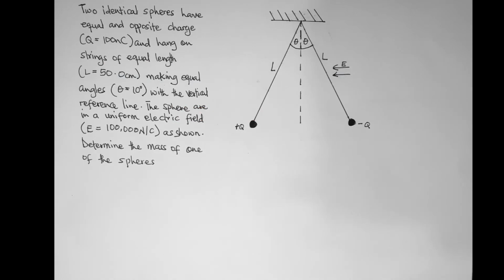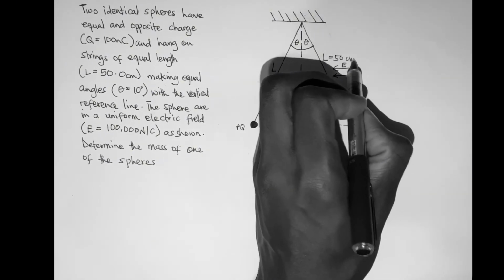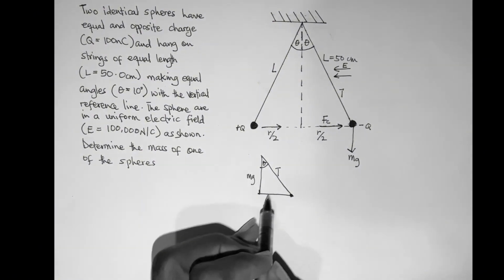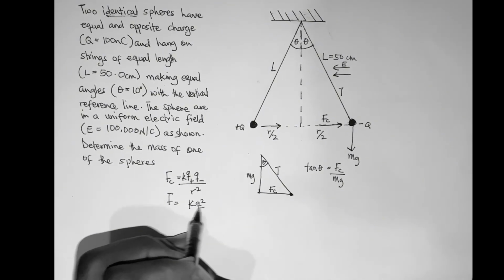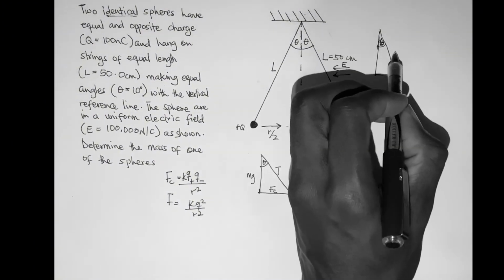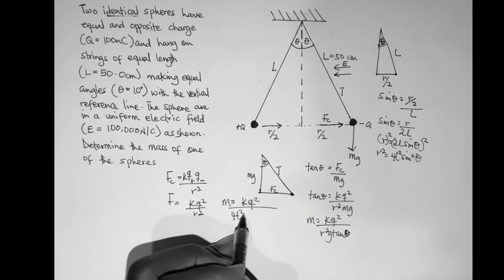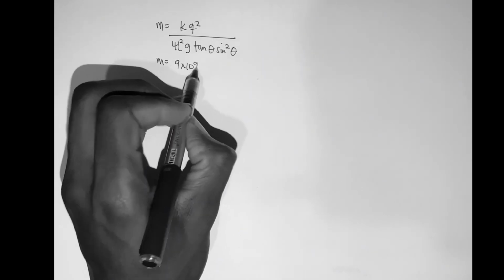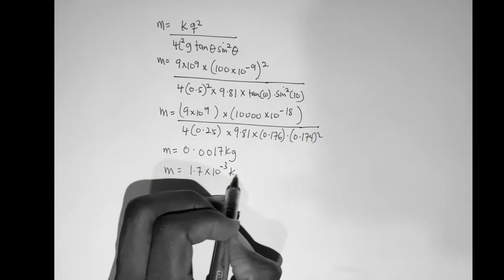Coloumb's law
This is a problem in coloumbs law